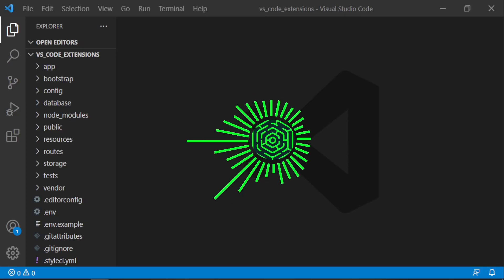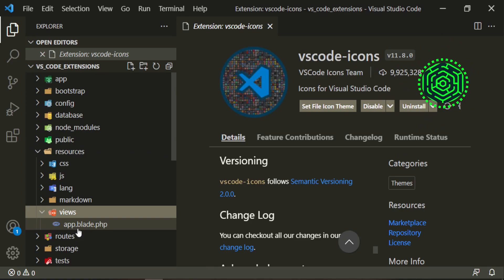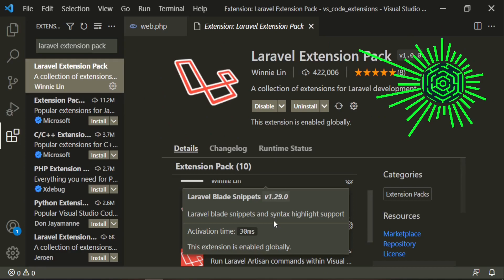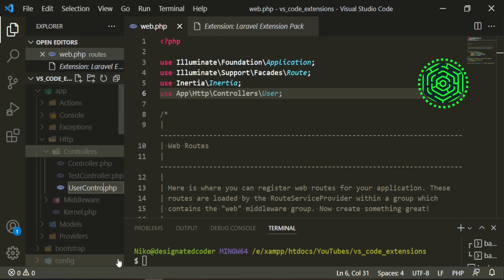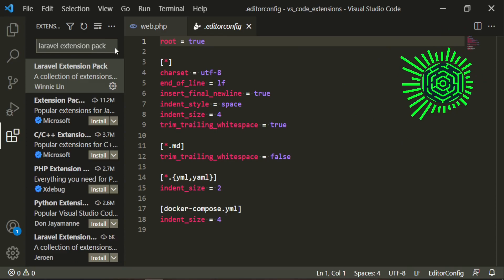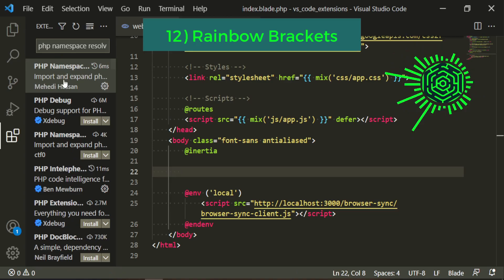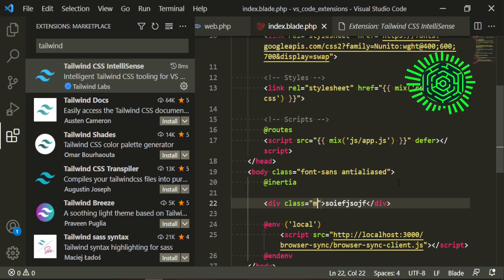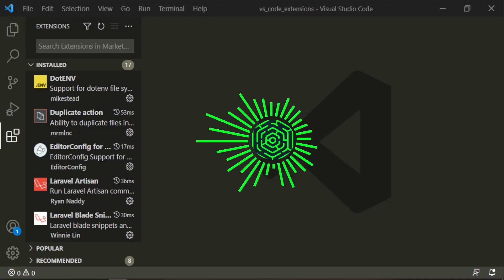15 VSCode Extensions for Laravel Developers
These are my top 15 VSCode Extensions for Laravel Developers in 2022. I use them all of the time and I even revealed my VSCode theme. Watch to find out more about my Visual Studio Code setup.
📓 Video Chapters:
0:00 15 VSCode Extensions for Laravel Developers
0:15 My VSCode Theme Revealed
01:24 vscode-icons
02:24 Laravel Extension Pack
02:54 Laravel Blade Snippets
03:13 Laravel Snippets
04:04 Laravel Artisan
04:15 Laravel goto view
05:04 Laravel goto controller
06:49 Laravel Extra Intellisense
07:11 DotENV
07:36 Editor Config for VS Code
08:08 Duplicate Action
08:57 PHP Namespace Resolver
10:03 Rainbow Brackets
10:44 Laravel Blade Spacer
11:48 Tailwind CSS Intellisense
12:45 Vetur
📷 Thumbnail image provided by:
Mohammad Rahmani on Unsplash